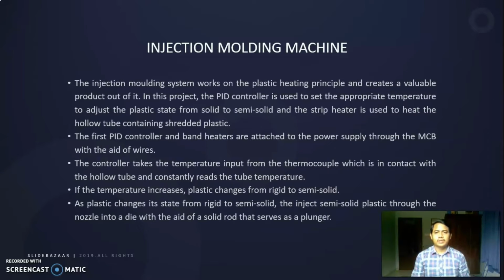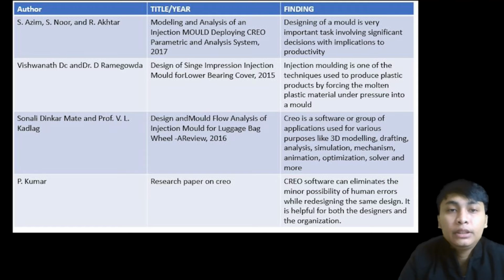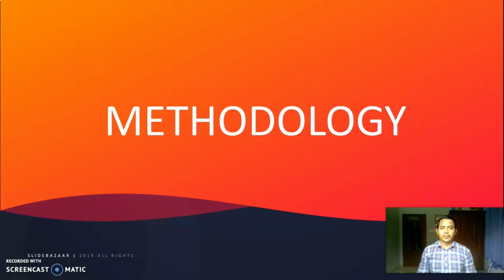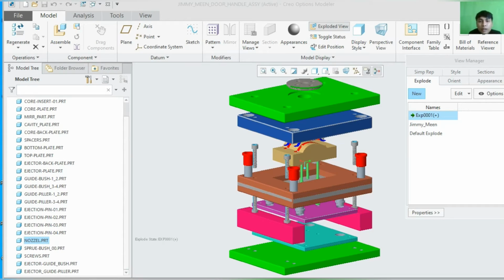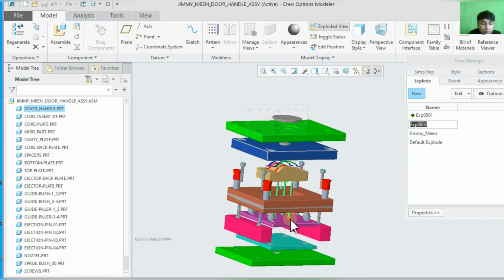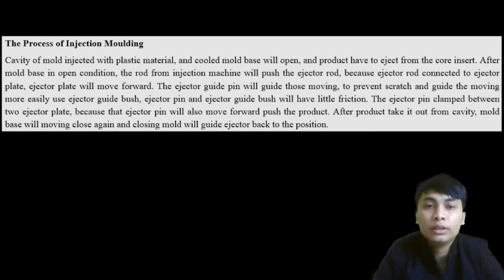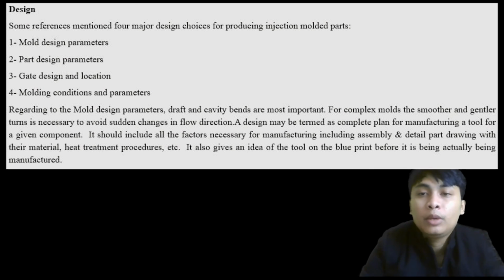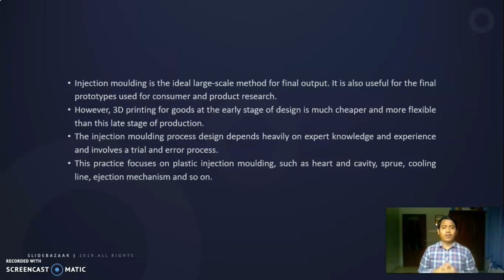Video Presentation Project Practical 3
BNM30903 - PLASTIC INJECTION MOLDING